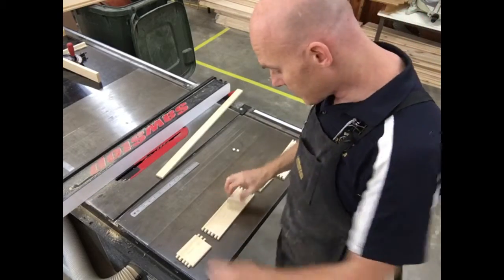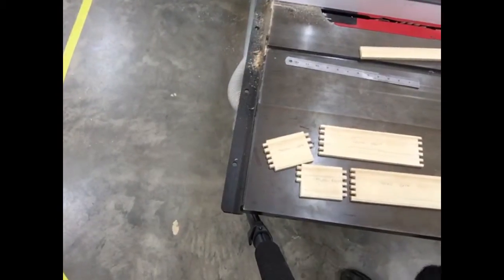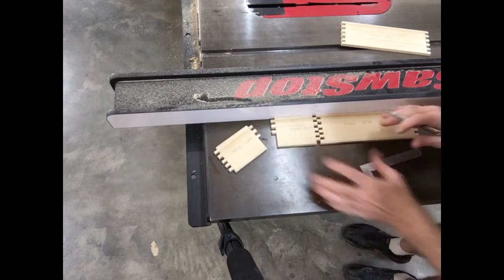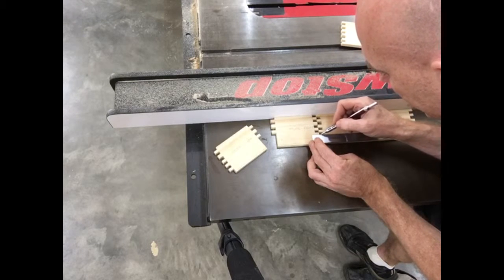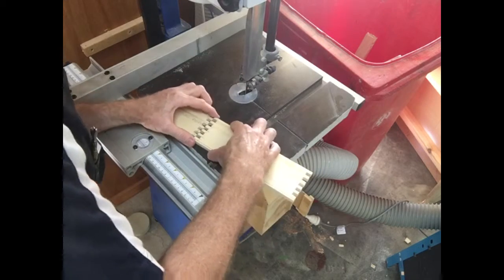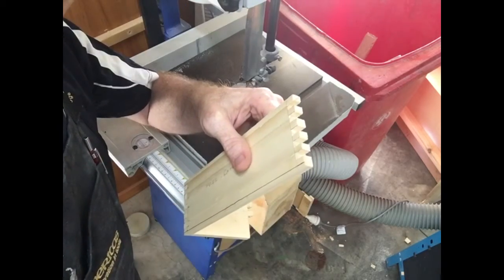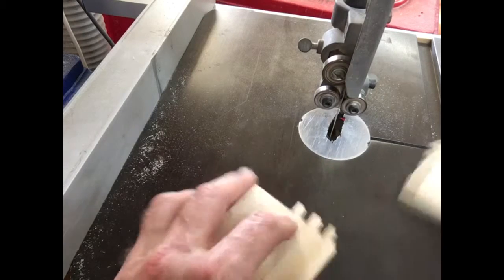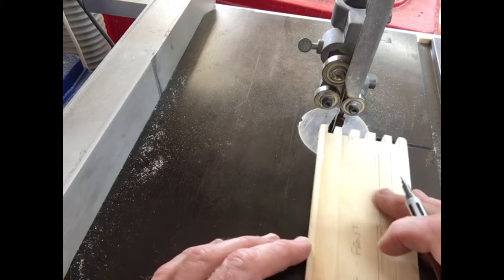SecretLatchBox09 Fit the Fat Joints